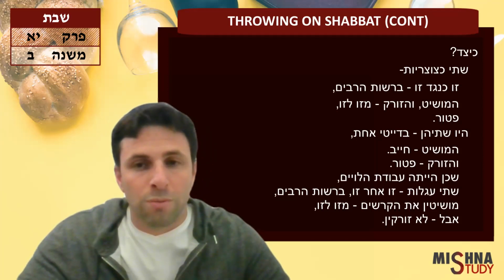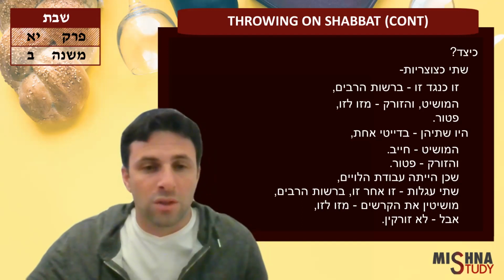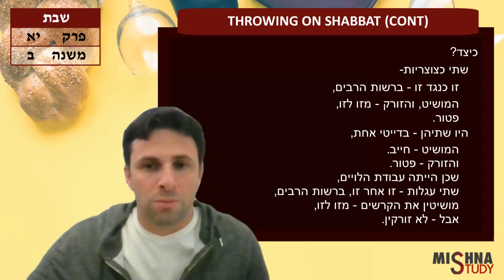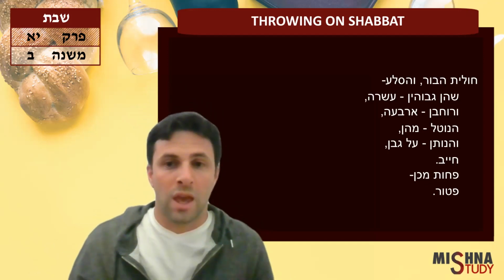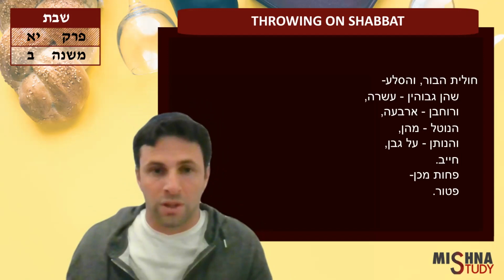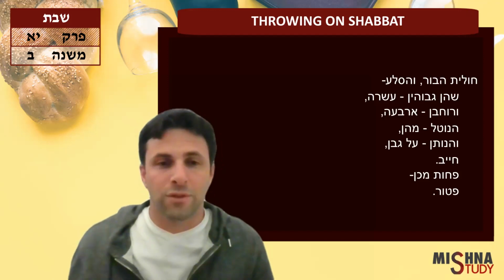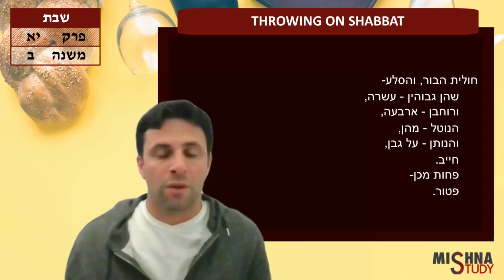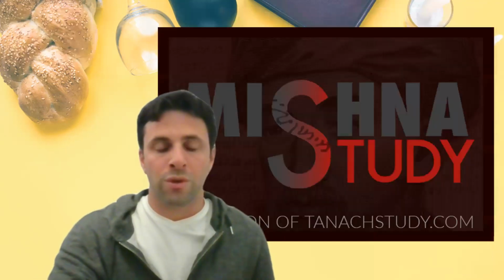Shabbat 11:2 "Throwing on Shabbat (cont)" | Jesse Salem | Mishna Study